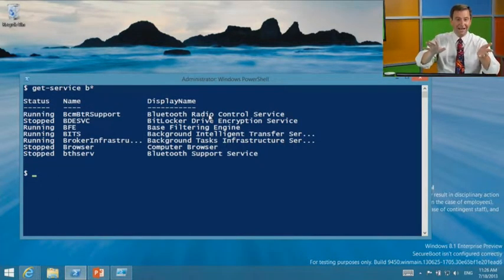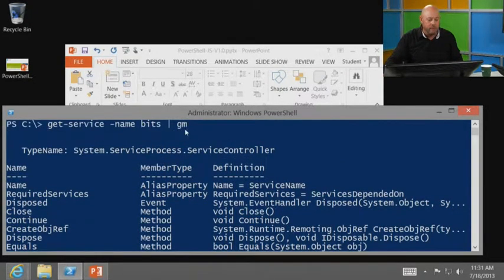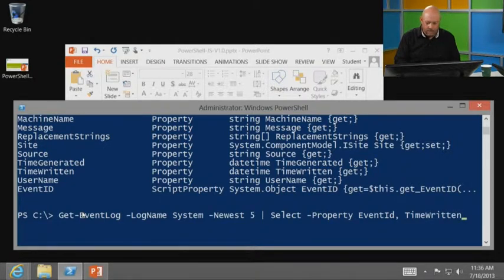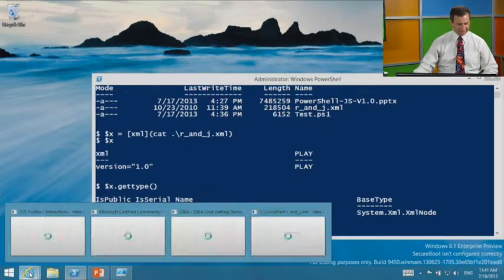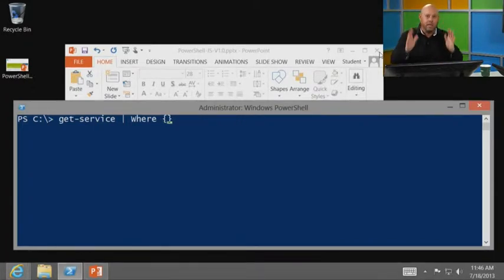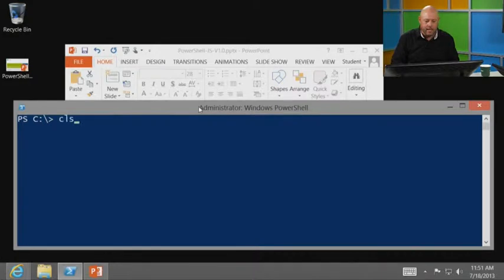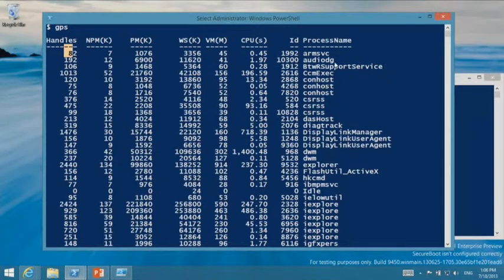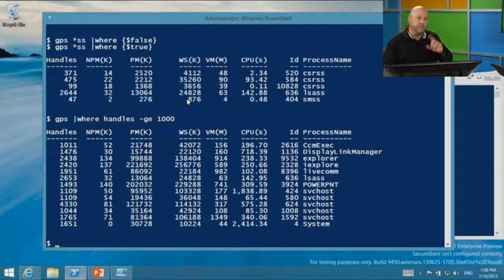04 Objects for the Admin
This modules reviews objects across the pipeline and how to get the information you need. Once you have the information it you will learn about sorting and selecting objects, custom properties and filtering data, and how to use methods when no cmdlet exists.